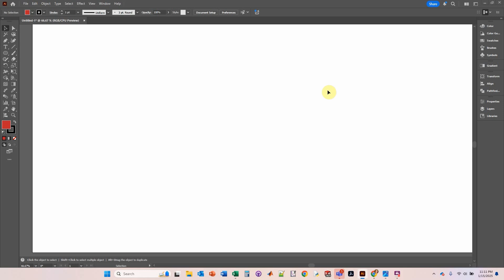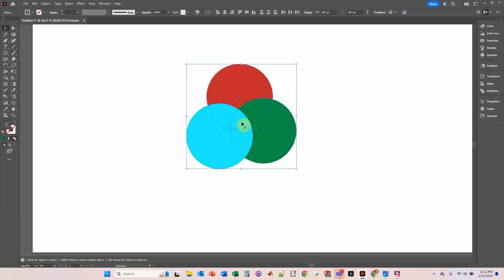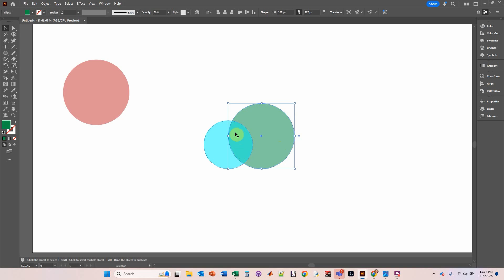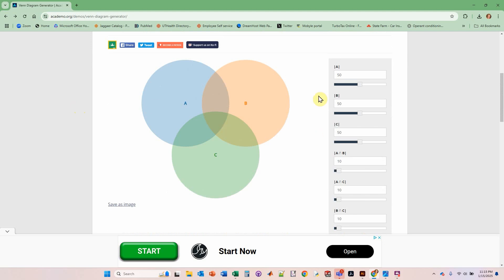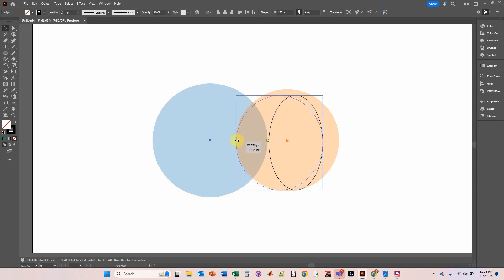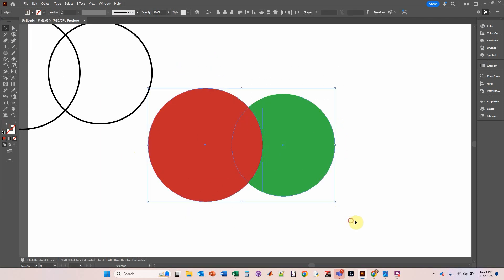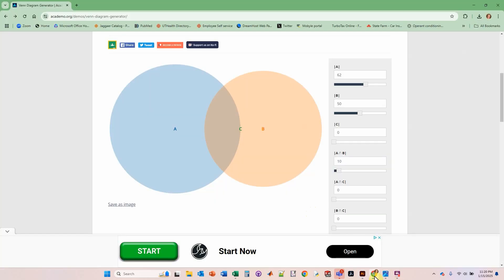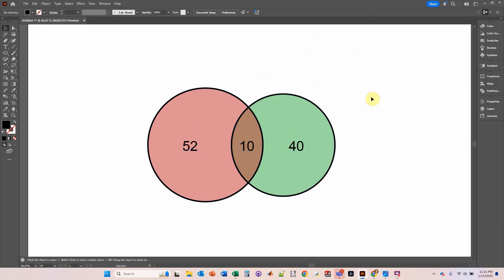Venn diagram in Adobe Illustrator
This video will teach you how to draw a mathematically accurate Venn diagram in Adobe Illustrator. This is good for showing RNAseq data or gene expression diagrams.
The website used to make the backbone of the diagram is